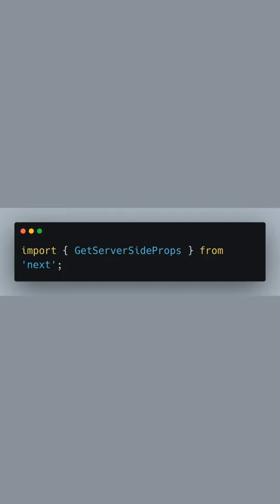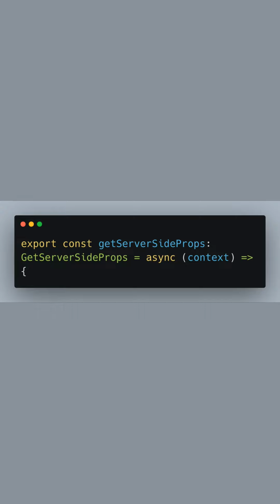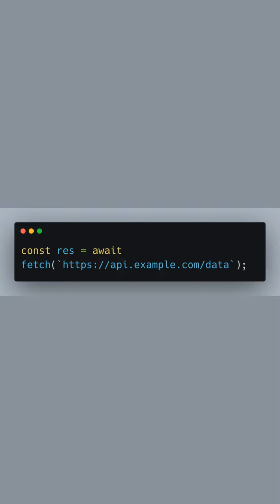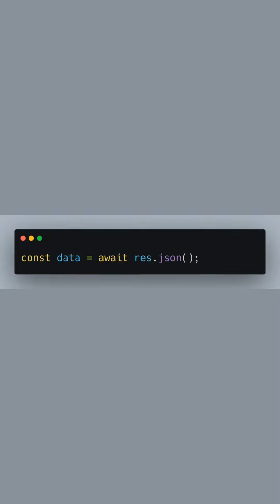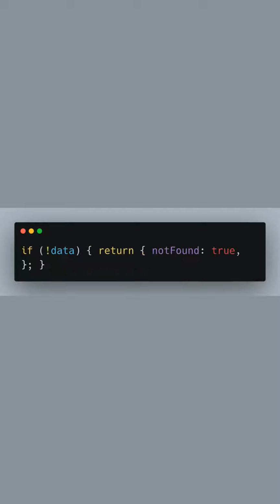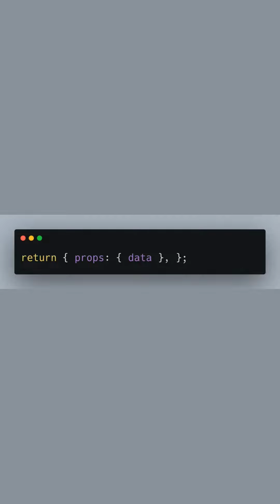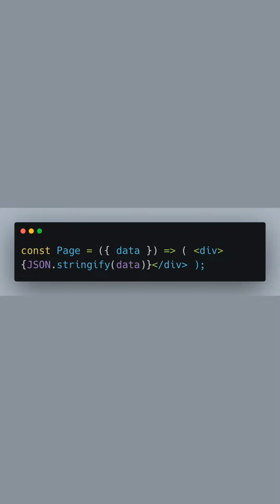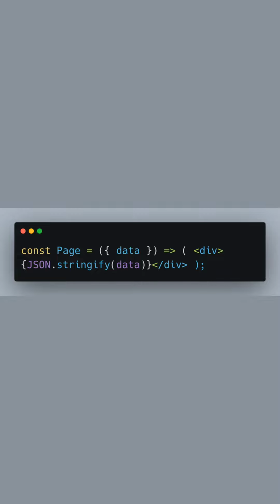Master Server-Side Rendering in Next.js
- Understand GetServerSideProps
- Learn Async Functions
- Explore Next.js Features
- Implement API Fetching